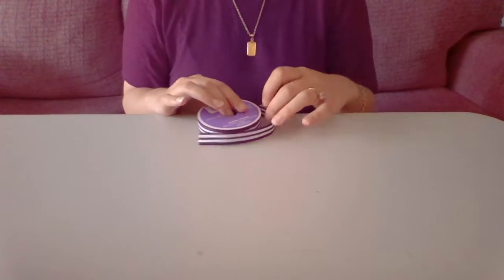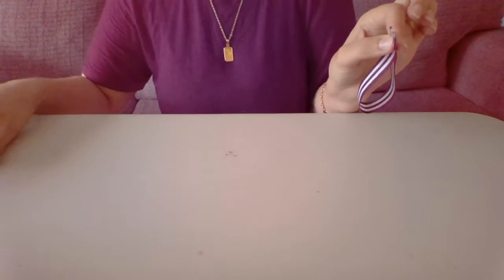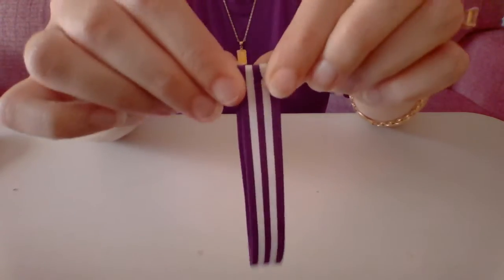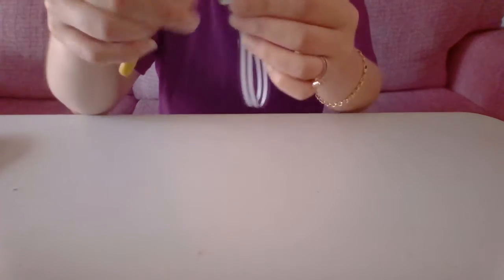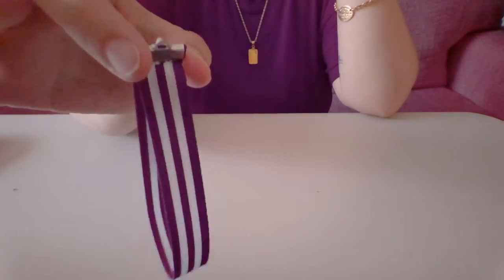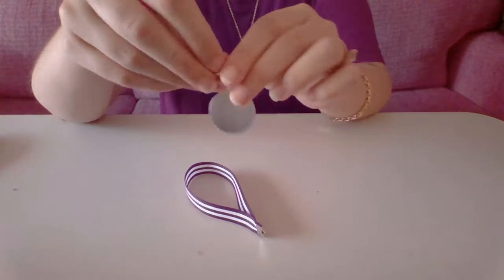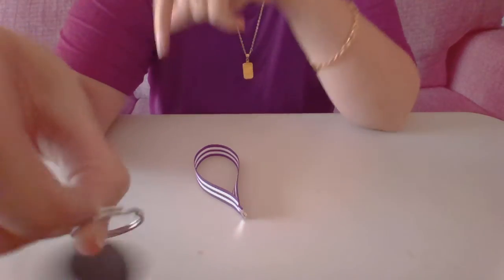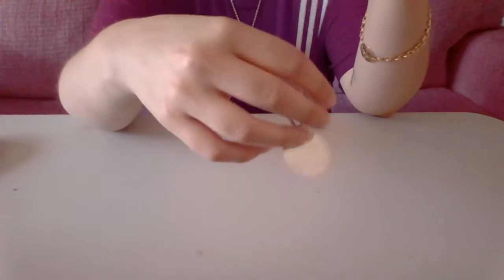Connecting w/ Creativity - Ribbon Keychain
Connecting w/ Creativity program for July 29th, 2020.